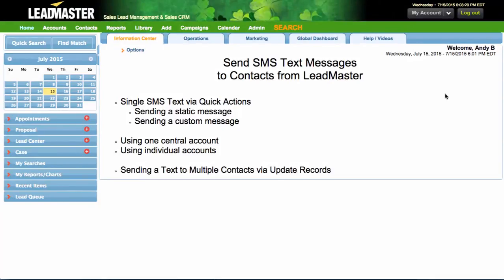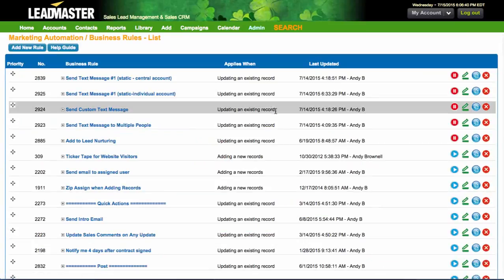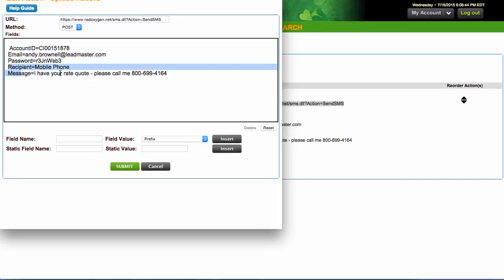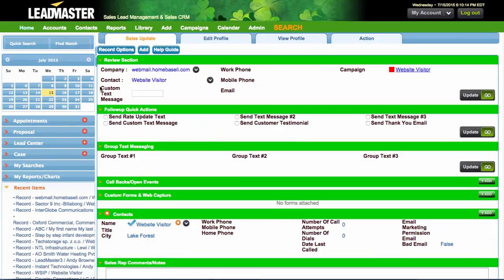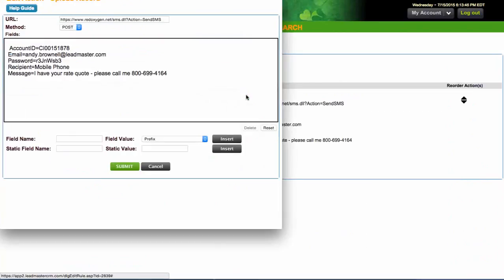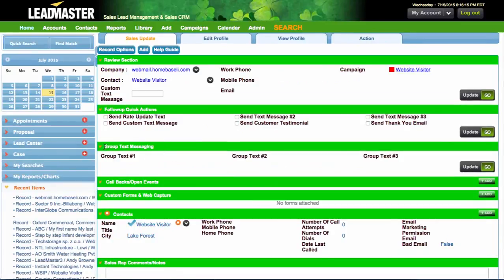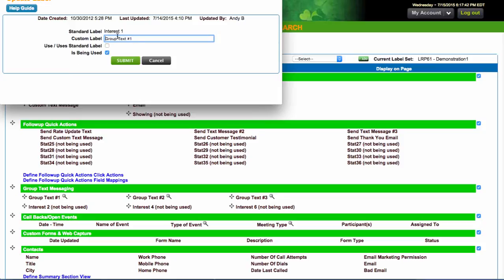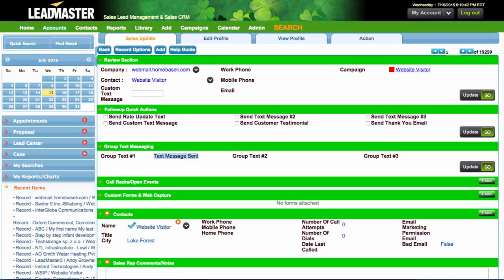Sending SMS text messages with LeadMaster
This video shows you how to send SMS text messages using LeadMaster.  Sending both pre-configured static text messages and custom text messages using either a single account or multiple accounts.